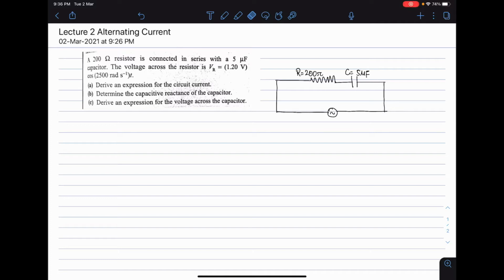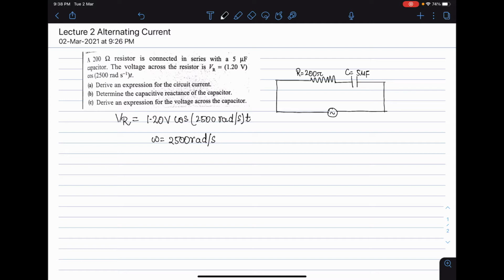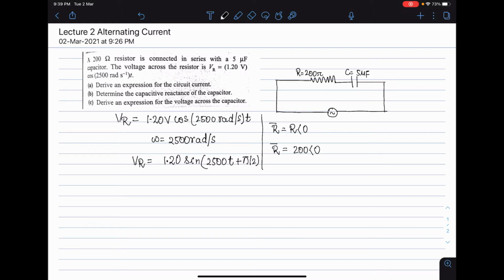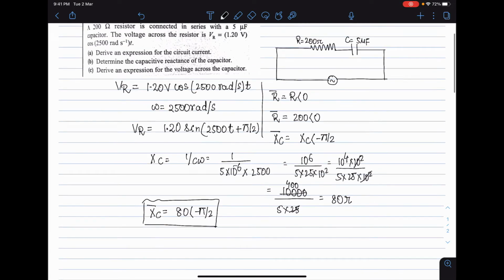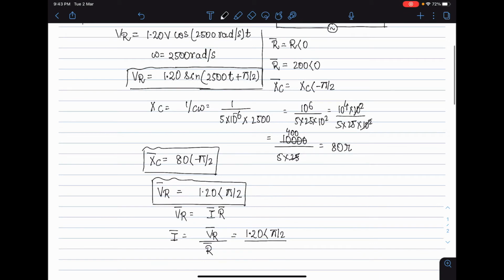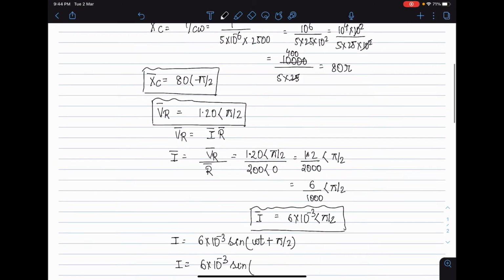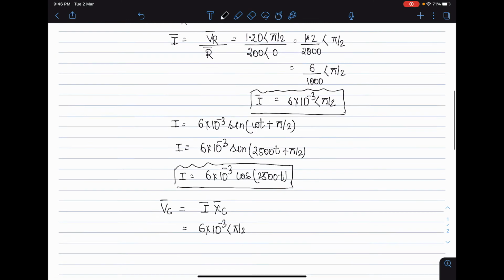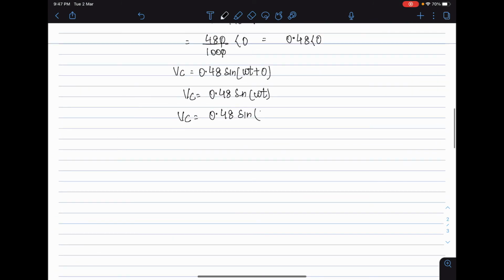Lecture 2 Alternating Current Problem|IIT JEE|Mains|Advanced|NEET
Lecture 2 IIT Mains|Advanced|NEET|AC